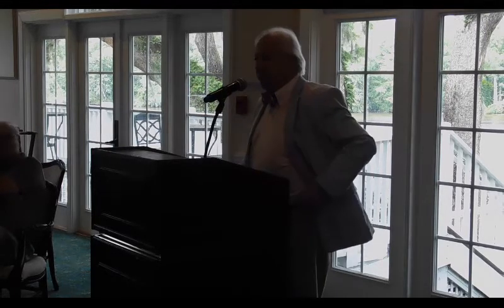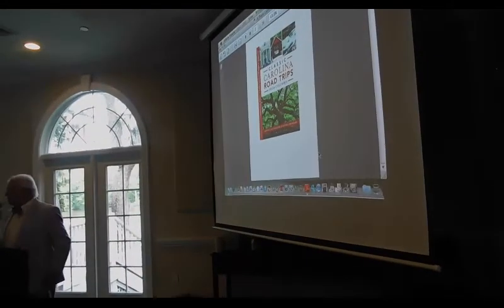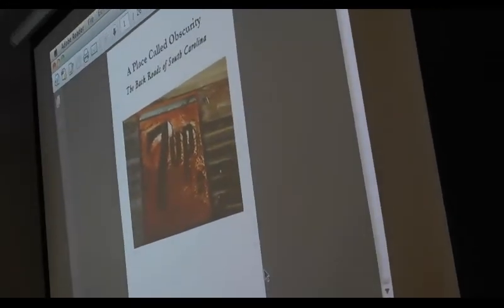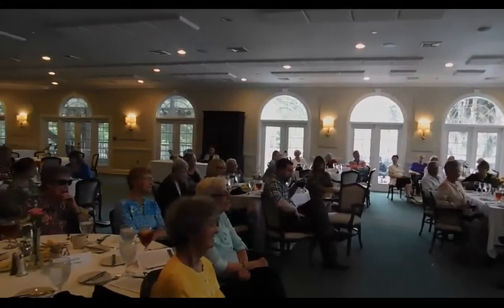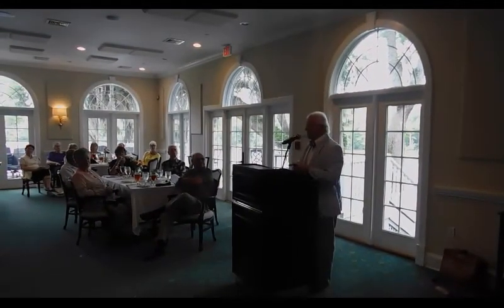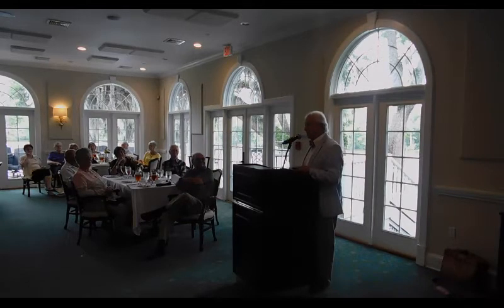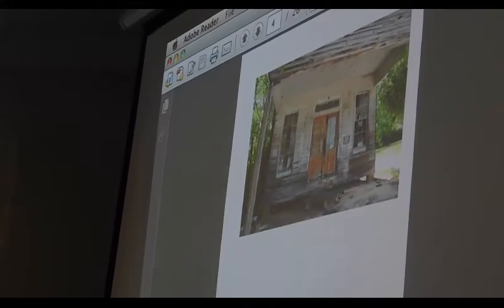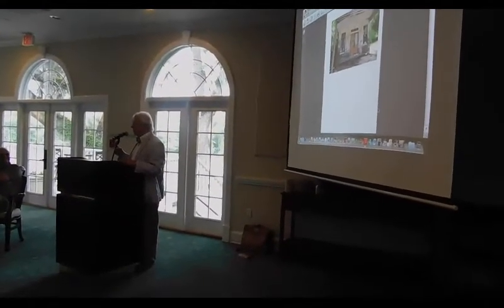Tom Poland about Promise Land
Mr. Poland spoke during the Moveable Feast in Murrells Inlet in May 2018. This is one of the stories he shared.